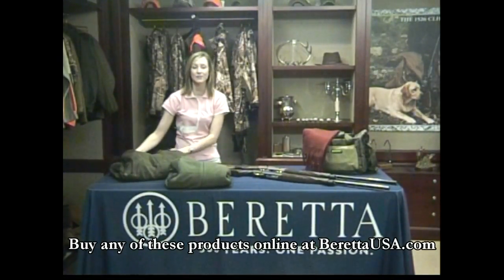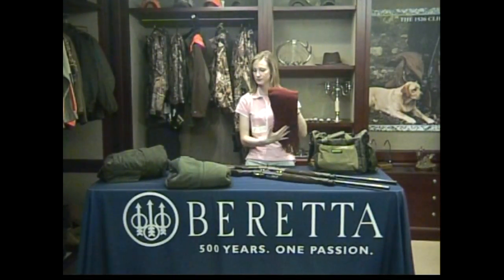Beretta's Seven Days of Christmas - Wednesday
One gun and gift idea each day for seven days, from Beretta.